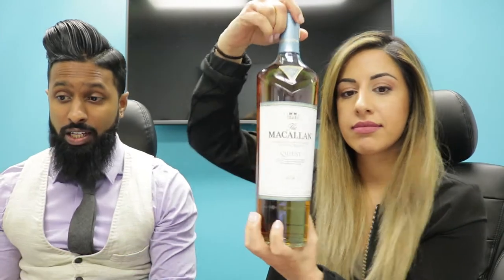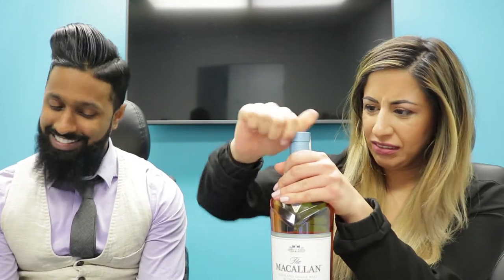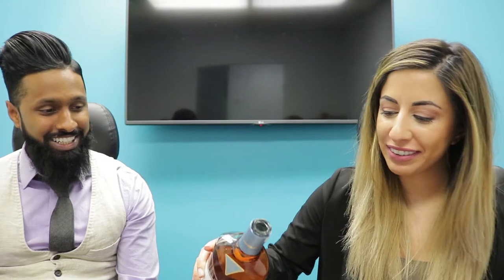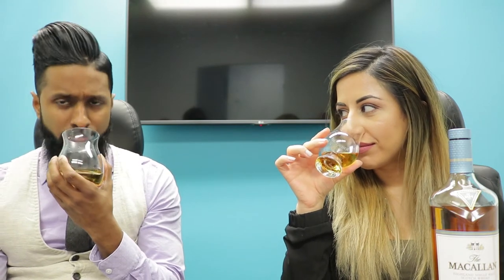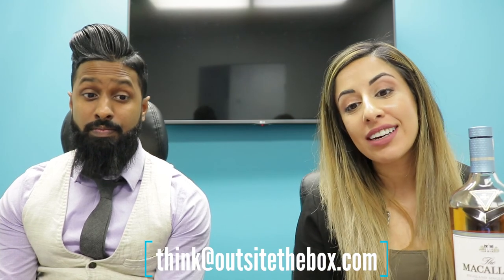Content Marketing 101 | Whisky Website Wednesday Episode 72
What's your Content Marketing Strategy? On this episode, Gowsh & Meira give you some tips for creating high-quality content to attract your target audience (plus, some free tools for you to use!)

All while sipping on The Macallan Quest, a whiskey exclusive to travellers (Hints of Vanilla, Citrus Fruit & Light Oak!)